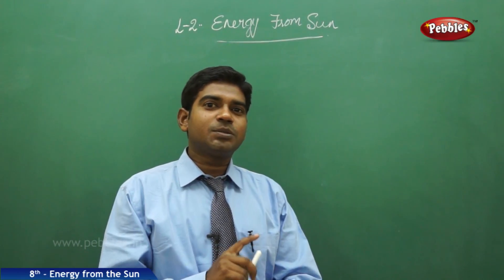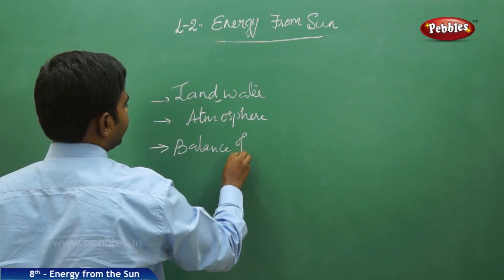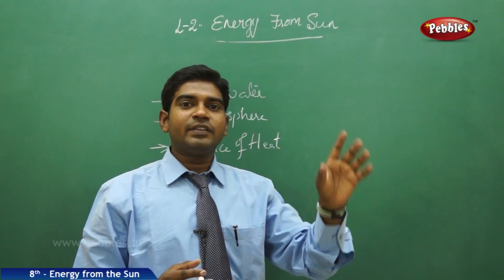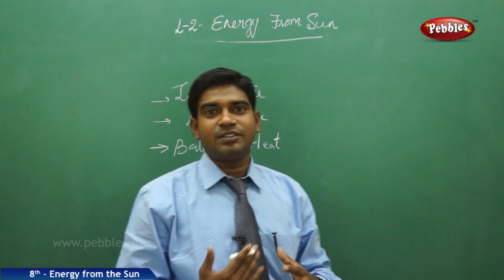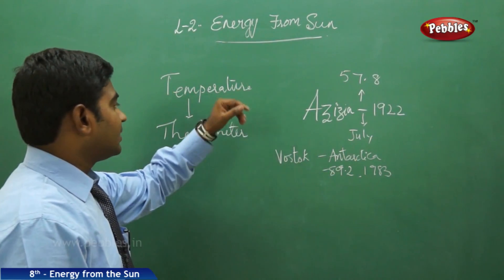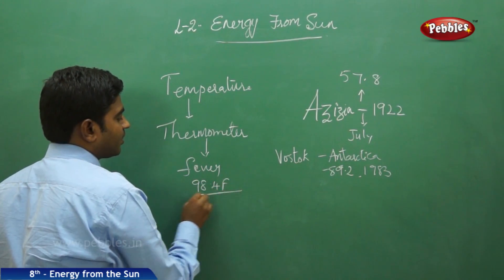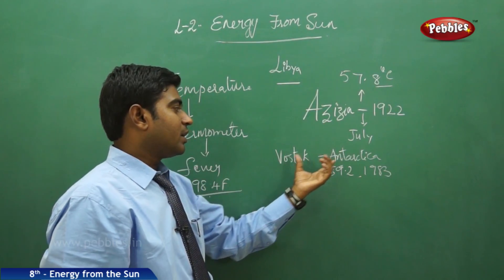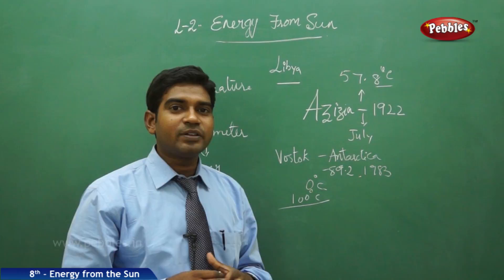Land and Water Contrasts : Energy from the Sun | Social | Class 8 | AP&TS Syllabus